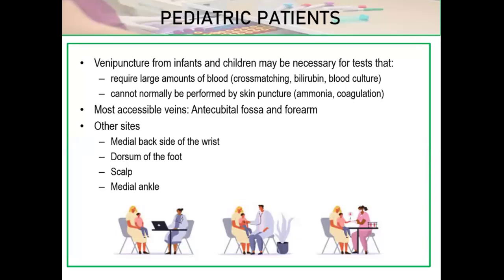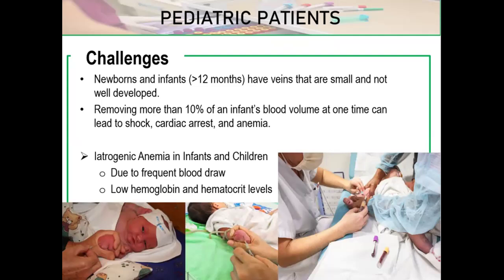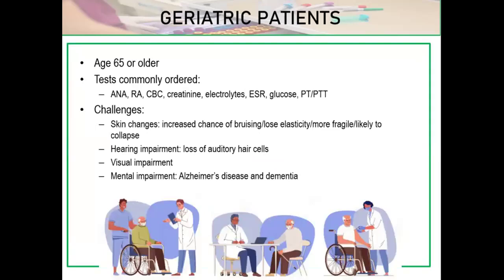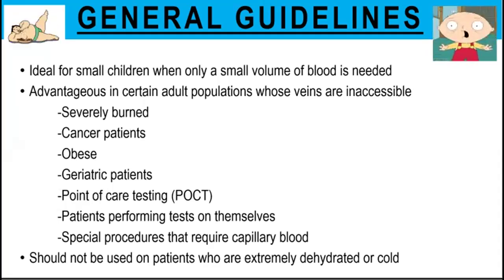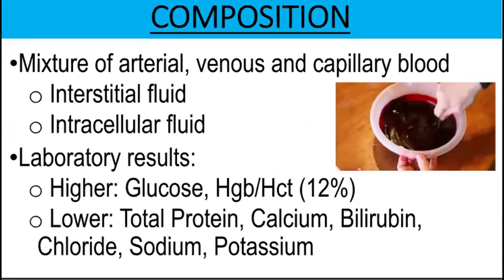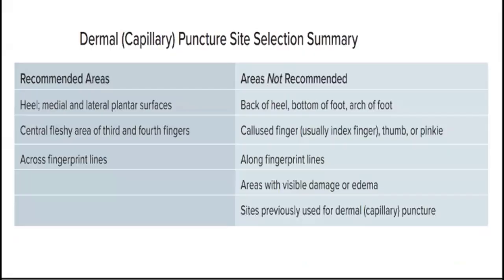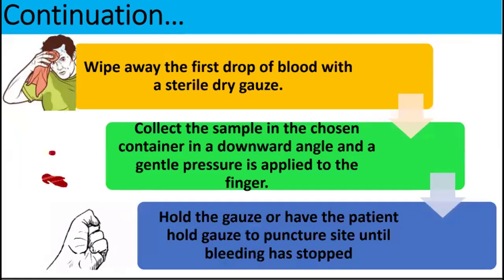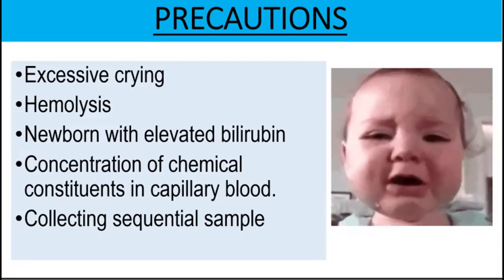FINALS TOPICS 1&2 (Geriatric/Pediatric Patients and Capillary Puncture)